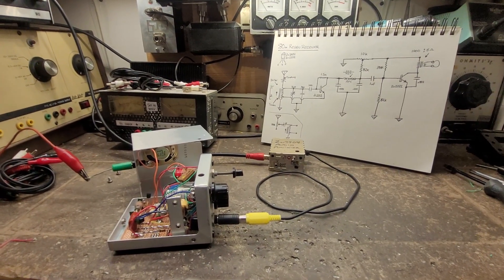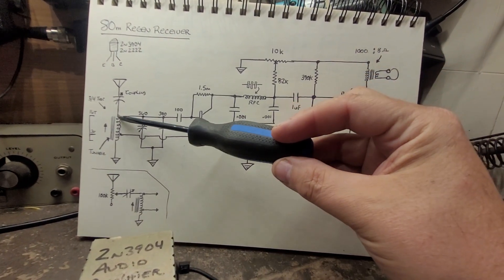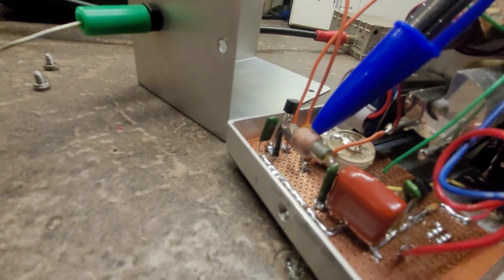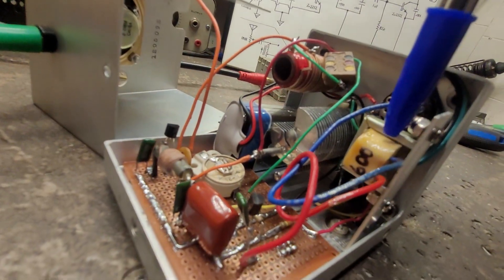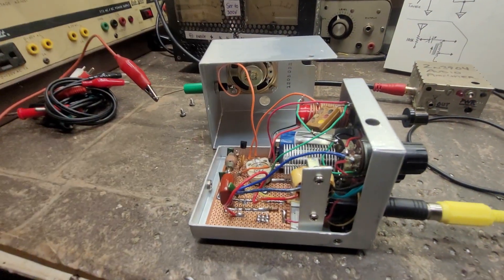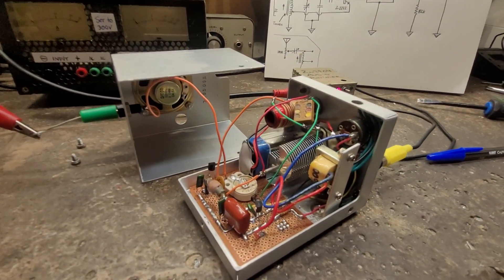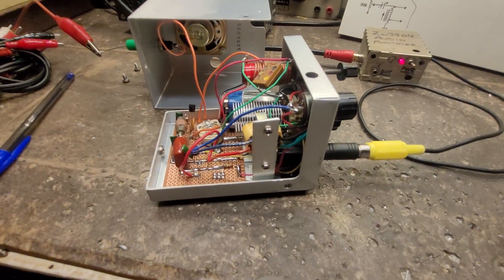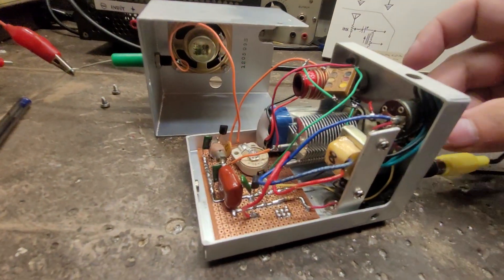~80meter regen receiver - Closer look!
Couple of 2n2222 transistors and a handfull of spare parts to build this simple regen.   give it a try! 😊